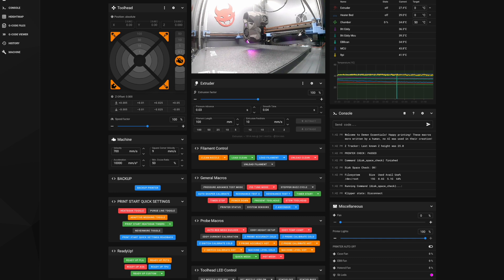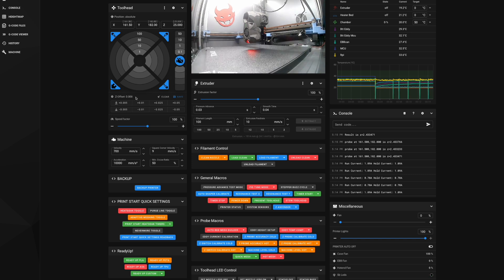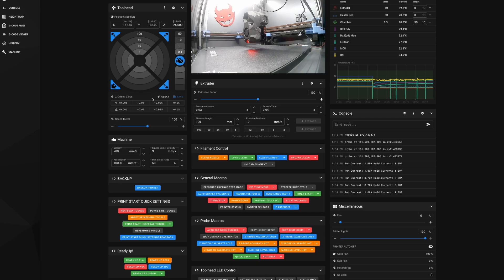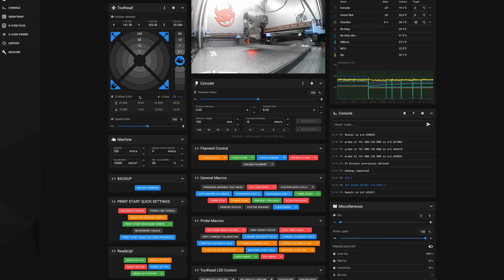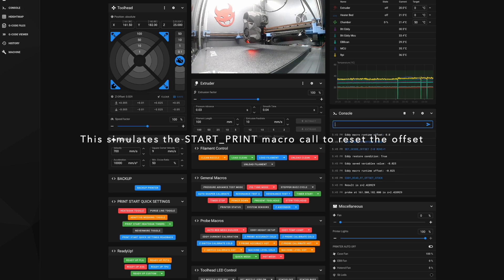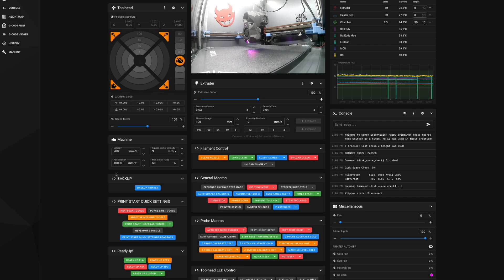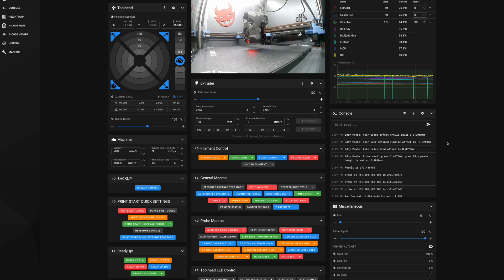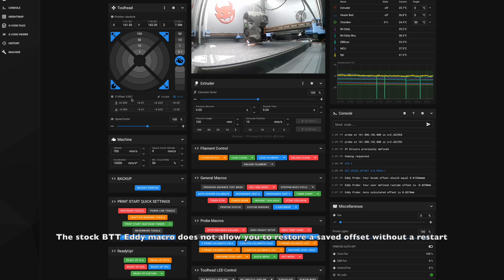Are your START & END_PRINT Macros Stopping Your BTT Eddy Probe Beta Offset From Working?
Does your Eddy probe always print too high even though you have set your runtime offset & saved it correctly? Do you have to always adjust the probe down for each print?
Find out if your START_PRINT &/or END_PRINT macros are stopping your BTT Eddy Beta Offset from working correctly?
NOTE GITHUB FILE HAS BEEN UPDATED PLEASE DOWNLOAD THIS VERSION.